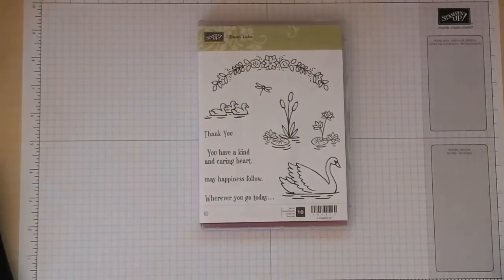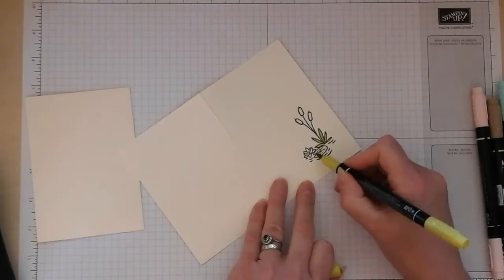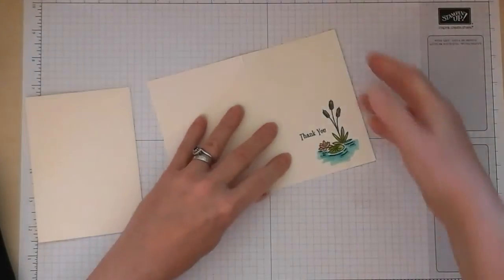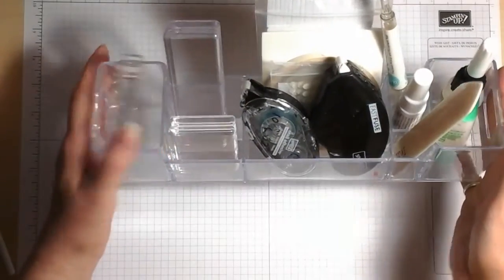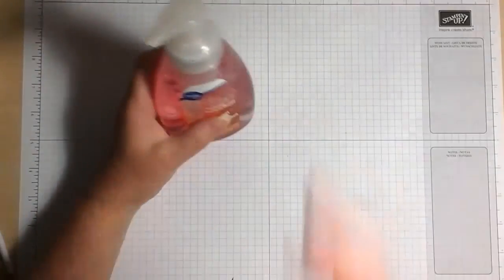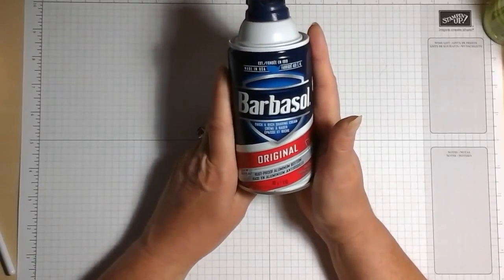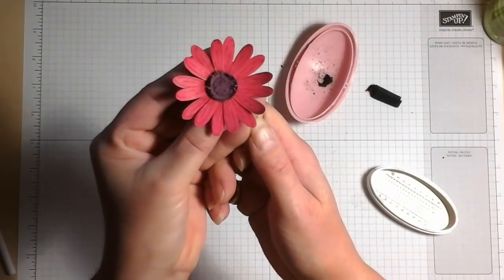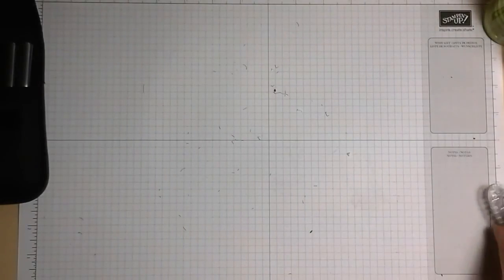Simple Thank You Card + Room Raiders (#1 - Bathroom)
In this video I'll show you how to create a quick and easy thank you card using the Swan Lake Stamp Set.  Keep watching for the first of my new Room Raiders series where I'll give you some tips and tricks for making your crafting life easier or more interesting using products taken from other rooms in my home.  This week I'm raiding the bathroom.